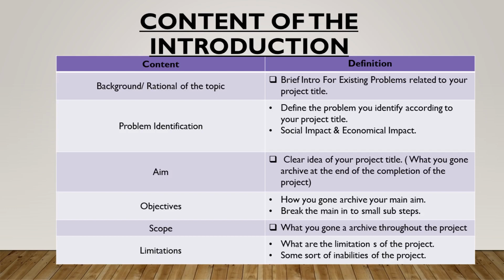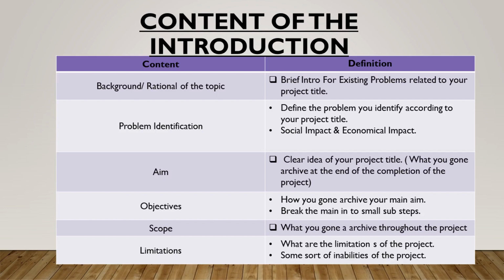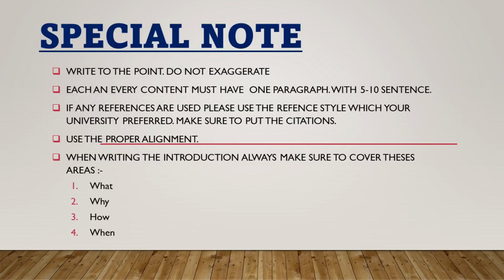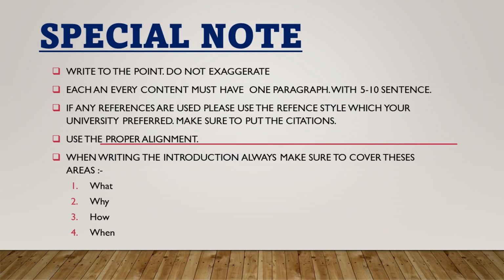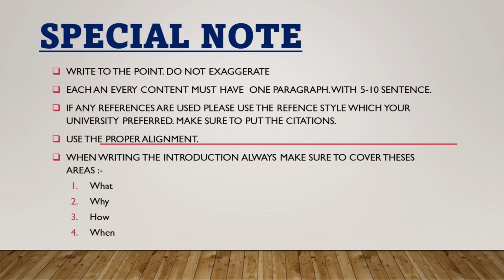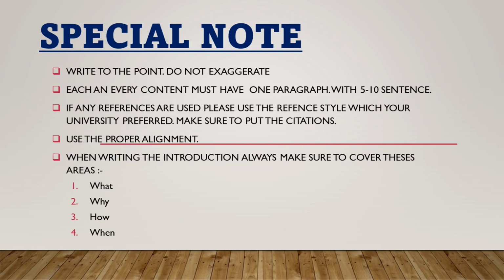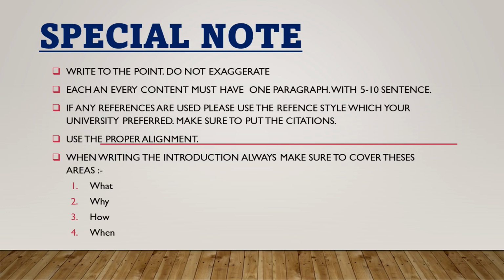How To Write A Biomedical Engineering Dissertation|Introduction chapter|BIOMEDICAL PROJECT REPORT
This video provides you information on biomedical project report writing on how to write the introduction chapter of the final year project thesis for biomedical engineering students.
0:00 Introduction to the structure of the introduction chapter of the biomedical engineering thesis
0: 57 Content of the introduction chapter I biomedical engineering thesis, what to include in the introduction chapter of the biomedical engineering thesis
1:51 Special Note on Introduction chapter|How to stand out from others
1:56 Background| rationale of the topic
2:00 Problem Identification
2:43 Social Impact & Economical Impact
4:00 Aim, How to write the aim of the biomedical engineering thesis
4:50 Objectives, How to write the objective of the biomedical engineering thesis
6:04 Scope,How to write the scope of the biomedical engineering thesis
6:52 Example 1 of Introduction Chapter of a Biomedical engineering thesis
7:34 Example 2 of Introduction Chapter of a Biomedical engineering thesis (best introduction chapter to gain more marks)
8:24 End of the video

Do comment, share, like our videos.

# digitalelectronics
Thesis writing guidance
signal processing
digital signal processing
medical signal processing
Medical biochemistry
medical physics
engineering mathematics
analytical mathematics
academic writing
neuro- mechanics
healthcare industry
biomedical engineering
what is biomedical engineering
biomedical engineering projects
biomedical engineering major
major in biomed
biomedical engineering career
biomedical engineering jobs
biomedical engineer
bme engineering
engineer science
stem day in the life of an engineer
day in the life of a biomedical engineering student
medical devices
pharmaceuticals careers in bme
bme careers
bme salary
introduction for biomedical engineering